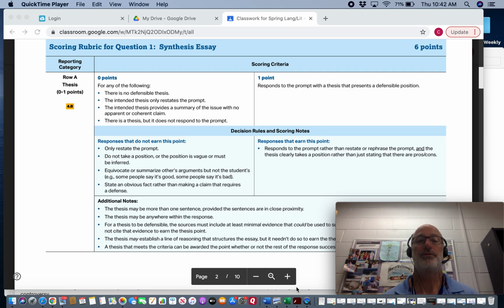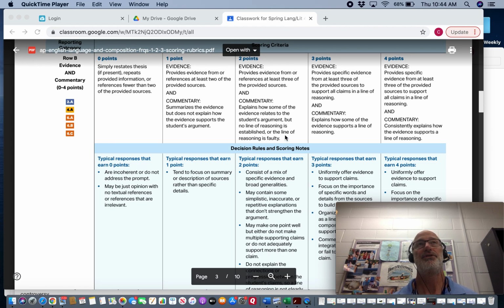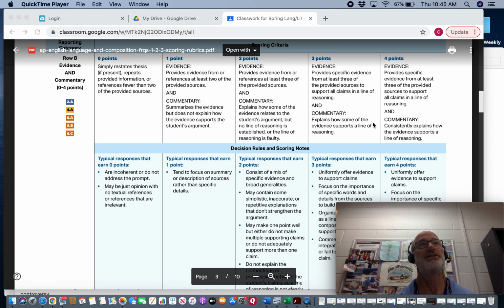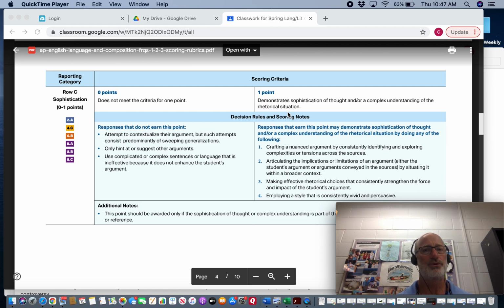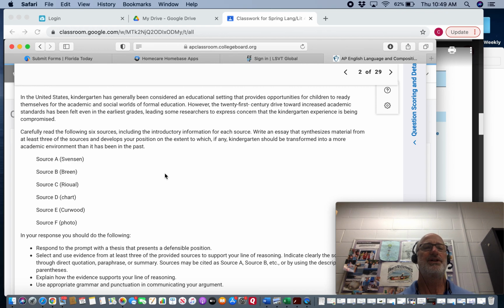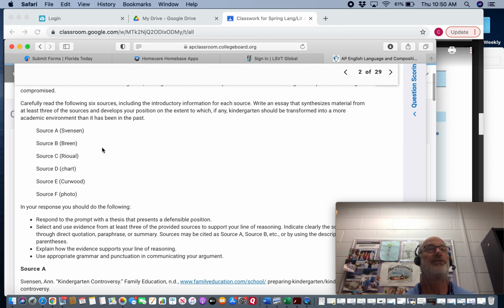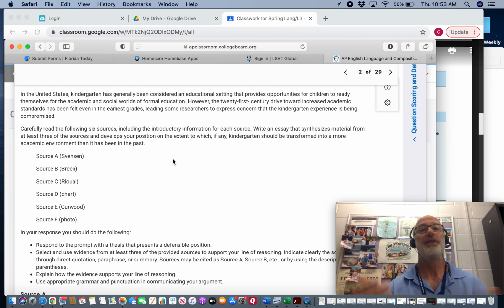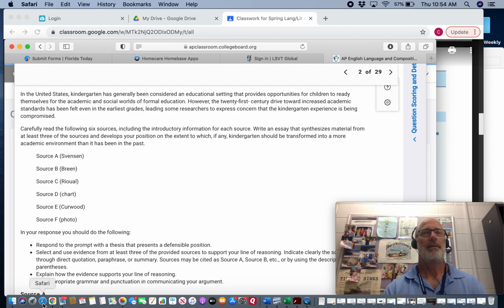Question 1 Review